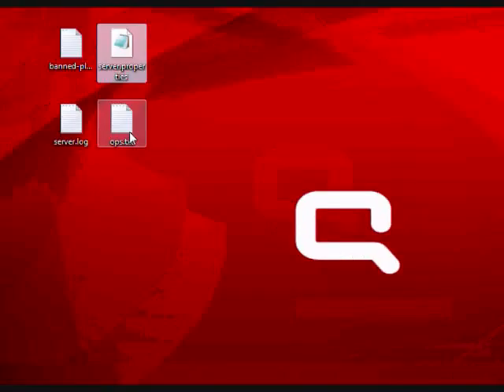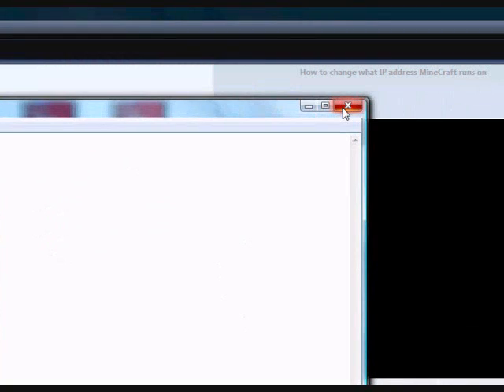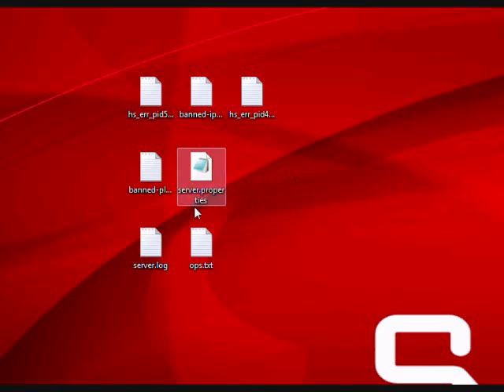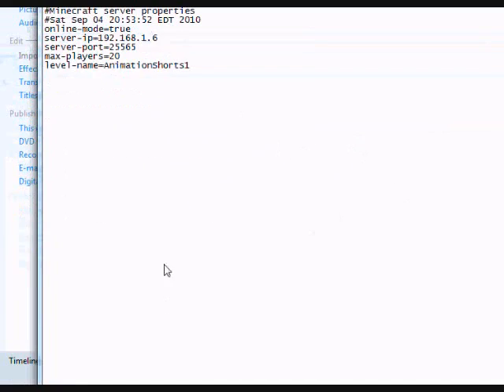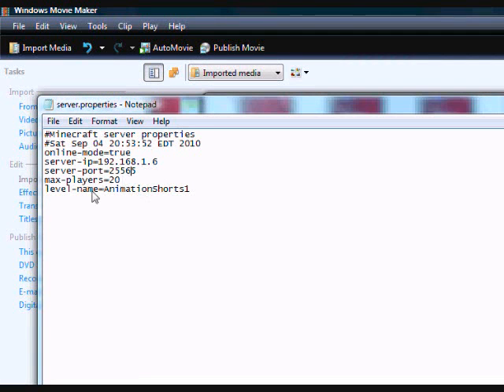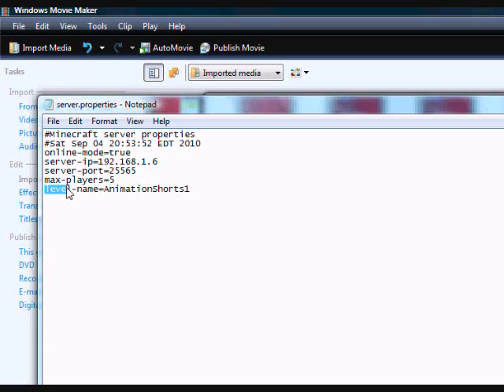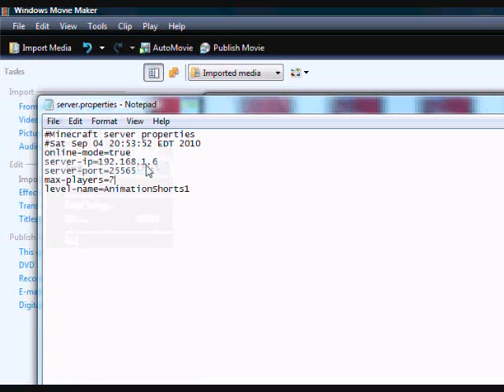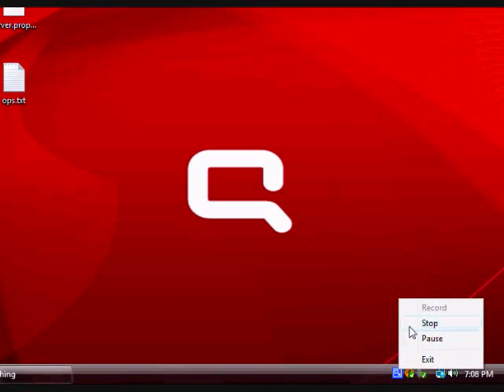how to limit how many people can connect to your MineCraft server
In this video I show you how to limit how many people can connect to your MineCraft server.